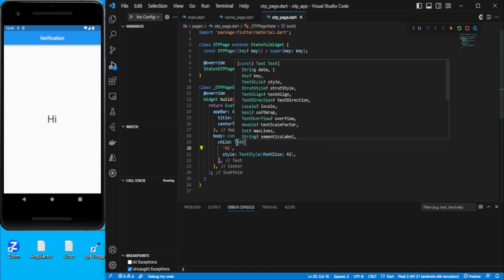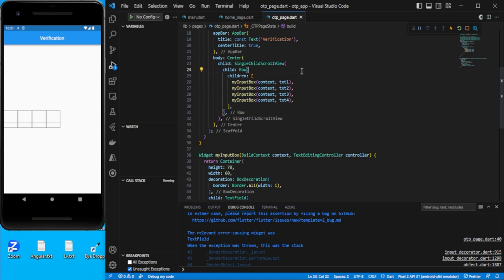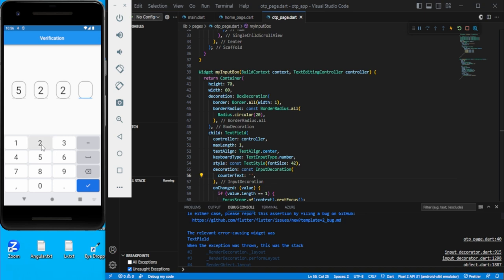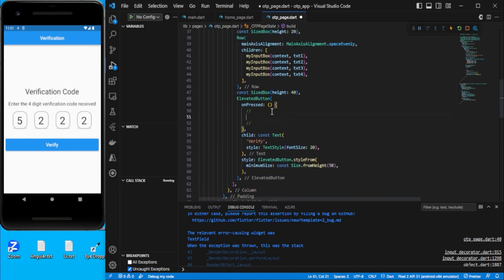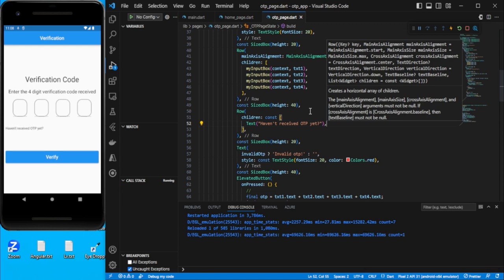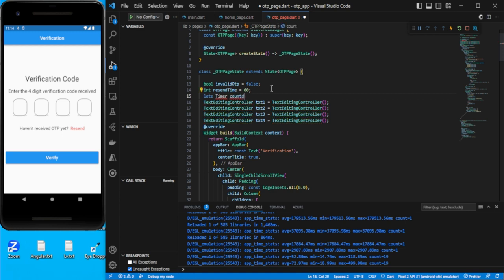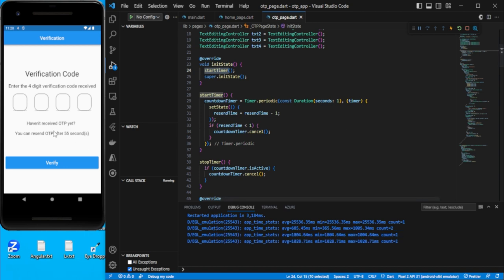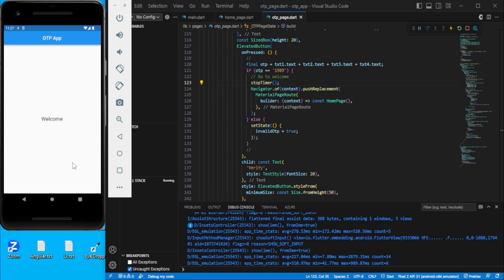OTP Verification Screen in Flutter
In this video tutorial, We will learn how to implement an OTP verification screen on flutter without any package in a Flutter app.
Also, how to validate your OTP, allow enter one number in one field and show the number keyboard.